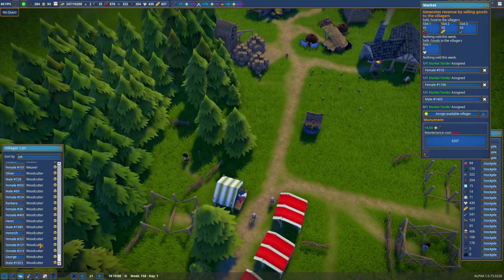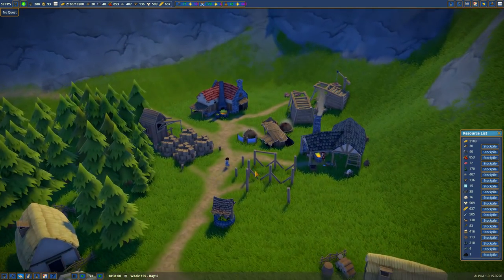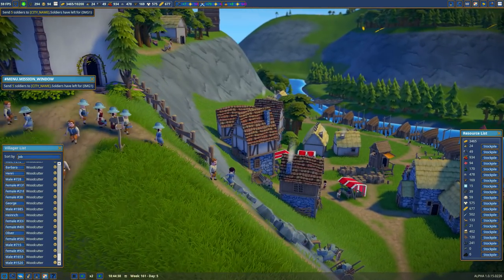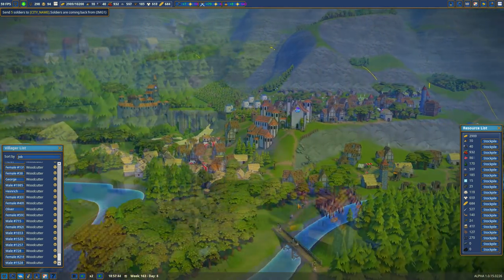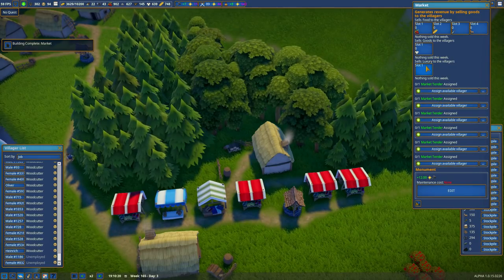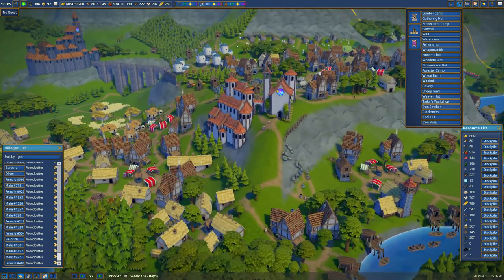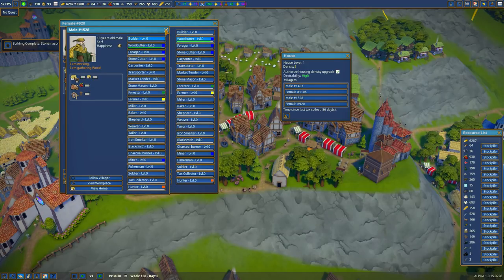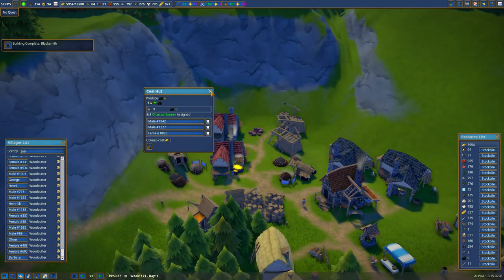Foundation Early Access - 11 - Tools and Weapons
More Foundation Gameplay with the new early access version.   This time out it's ramping up our tool production and adding the weaponsmith.

I originally purchased early alpha access via KickStarter but now it's made it to Steam Early Access and everyone can play.

🔹Organic urbanism of the Medieval Era🔹
Create gridless and organically sprawling cities that grow like actual medieval cities.

🔹Lay the foundation, thrive, and prosper🔹
Weave a complex web of interactions between inhabitants needs and skills, resources availability, extraction, and transformation.

🔹Unique monument creation tool🔹
Craft and design original free-form monuments like Abbeys, Churches, Lord Mansions, Castles and more, with our proprietary node-based tool.

🔹Full modding support for the community🔹
Share characters, buildings, quests, and even real topologies through our mod-support tool and be part of the Foundation community.

🔹Powered by our own Hurricane game engine🔹
Experience a city-building game engineered with a dedicated, tailor-made, in-house engine built with our unique vision in mind.

🔹Original soundtrack by Paradox veterans🔹
Immerse yourself in our blissful soundtrack by talented composers who worked on titles suche as Crusader Kings II and Europa Universalis IV!